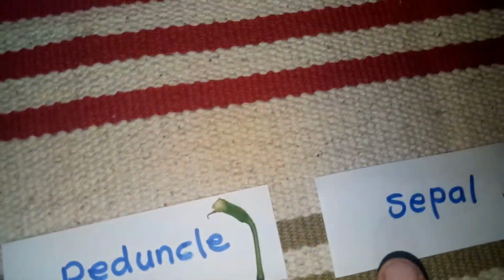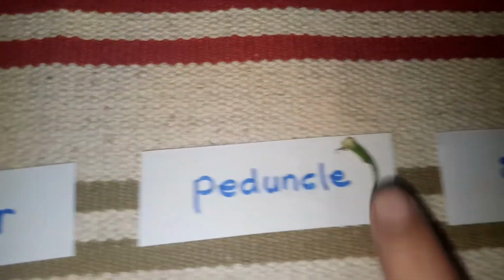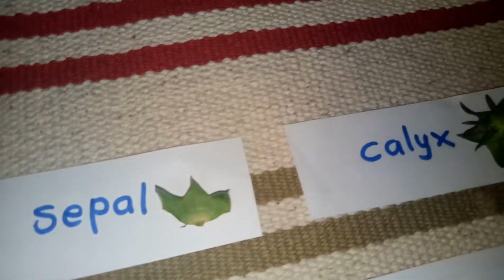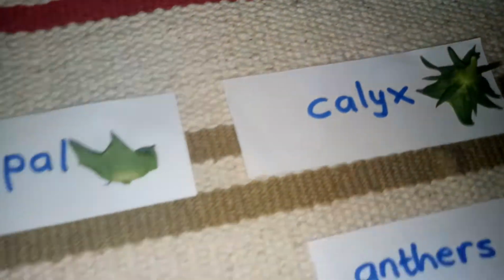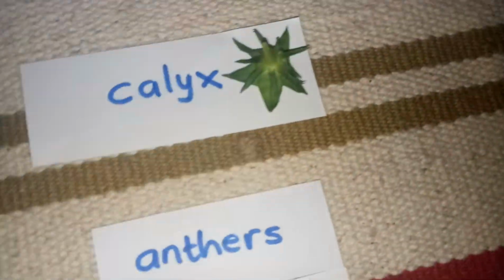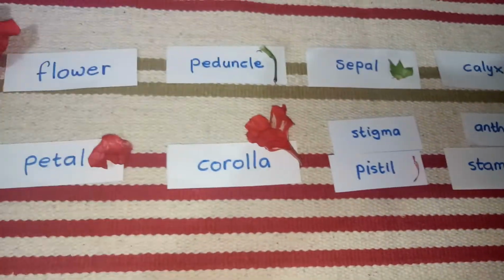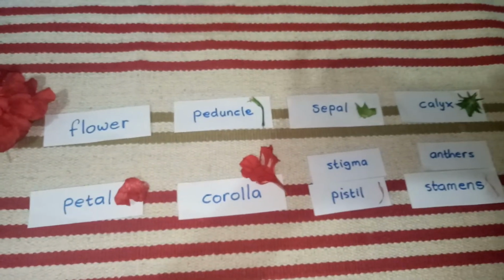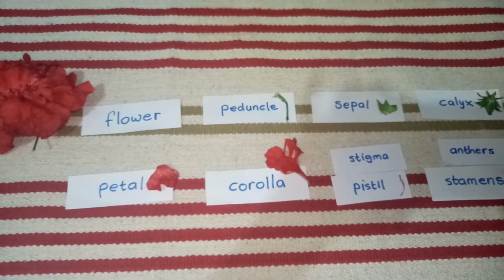April 28, 2020